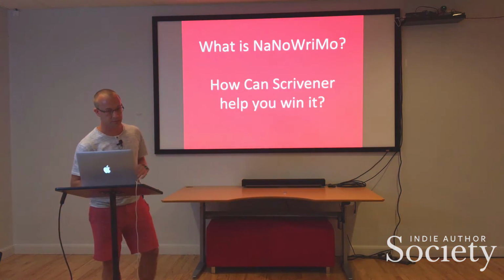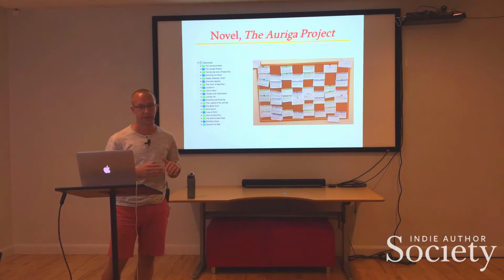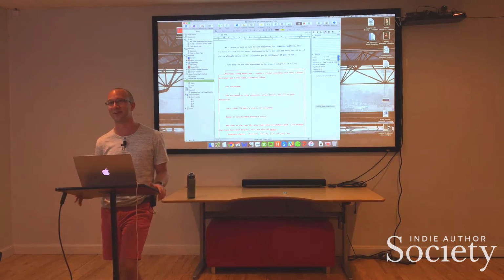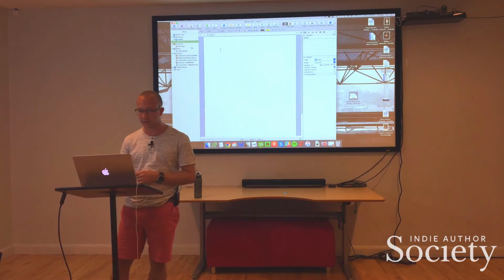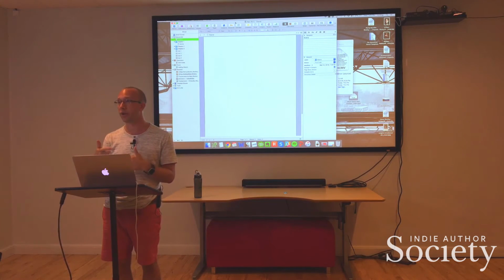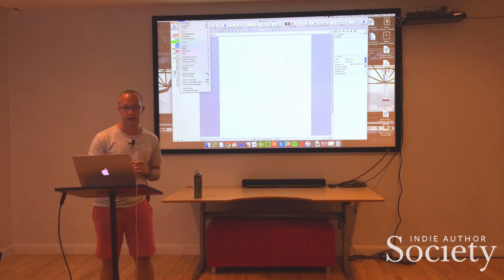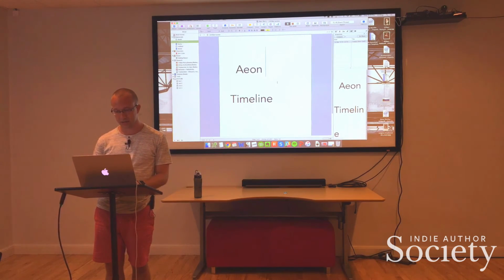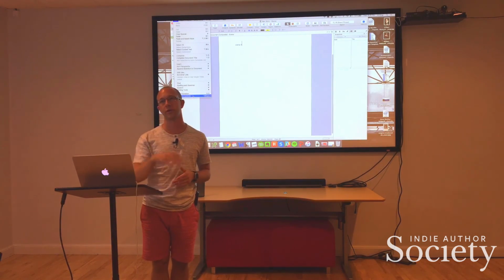How Scrivener Can Help You Win NaNoWriMo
Are you planning to join thousands of novelists this November for National Novel Writing Month? Join us at this NaNoWriMo prep event at Fibercove Coworking to get psyched up and ready, and learn how to use Scrivener to help you hit 50k words in November.

Matt Herron, a novelist and NaNoWriMo participant, will be there to demonstrate Scrivener. He'll show you:

—How to prepare and research your novel before 12 midnight on October 31st
—How to stay organized while writing
—How to hit your word count targets (1,667 words per day!)
—How to take notes and use annotations to overcome blockers

Scrivener is an incredible piece of word processing software that's designed with novelists in mind. No matter whether you're a pantser (a write by the seat of your pants writer) or a plotter (you plan your stories ahead of time), using Scrivener is an invaluable tool.

COME PREPARED

Bring your laptop with you! If you don't already have Scrivener installed, download the free 30-day trial ahead of time